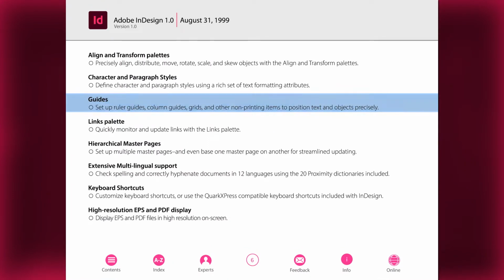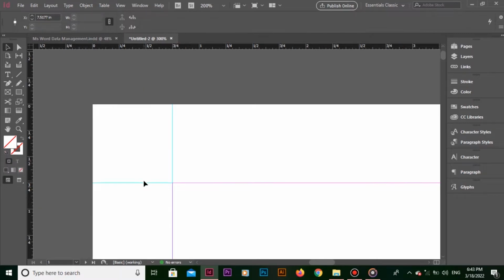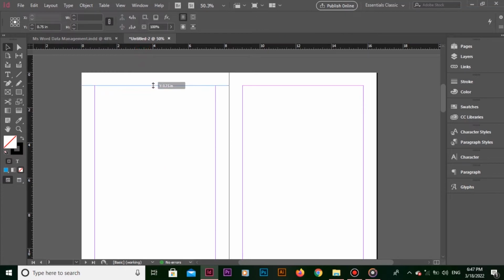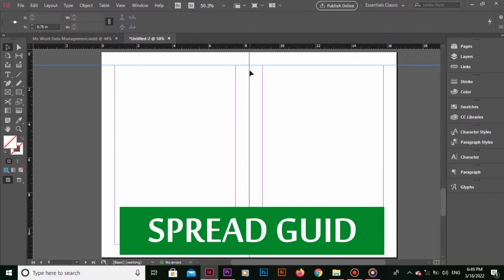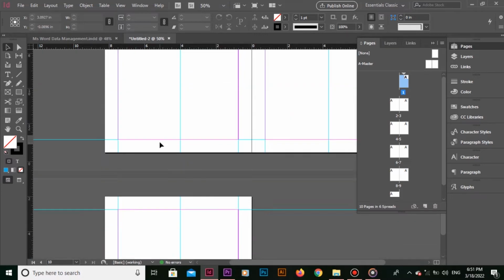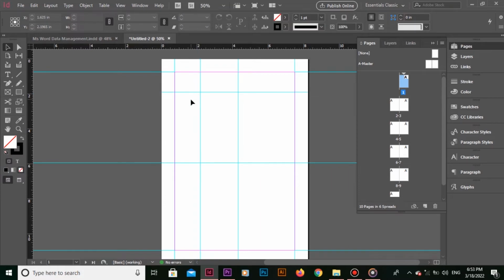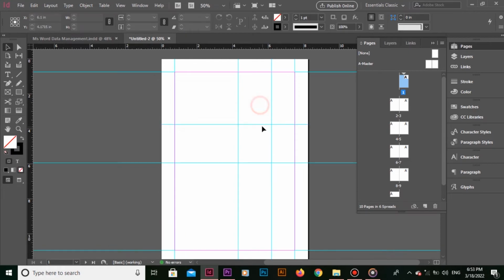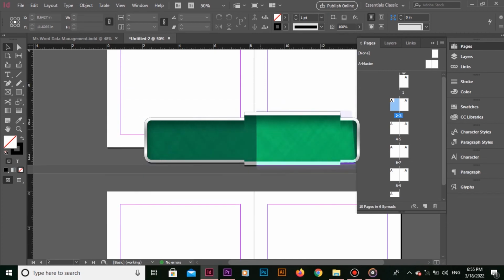Master InDesign with RULER Guides: Pro Tips Revealed!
In this video, I'm going to show you some pro tips for using RULER Guides in Master InDesign.

If you're new to RULER Guides or Master InDesign, then this video is for you! I'm going to show you some top tips for using RULER Guides to create beautiful designs. From setting up your workspace to making the most of RULER Guides, I'm going to teach you everything you need to know to start designing like a pro!

Have you ever come across the tool RULER GUIDES in Adobe InDesign? Why most designers use them in their projects? What is their purpose in Adobe InDesign? In this tutorial, I will teach you all the knowledge related to Ruler Guides in Adobe InDesign.

Follow this Tutorial to Import MS Word Document into Adobe InDesign ►

🕘 Timestamps ►
00:07 Introduction to Guides in Adobe InDesign
00:55 Evolution of Guides in Adobe InDesign
02:13 What are Guides?
03:03 Refence point
03:16 How to setup Guides?
03:43 Page Guides
04:20 Spread Guides
05:19 Solution to Guides on all pages
06:16 X and Y Coordinates
07:15 How to lock the Guides?
07:32 How to unlock the Guides?
08:10 How to hide the Guides?
08:21 How to unhide the Guides?
08:45 Delete all Guides from Spread

lock guides, hide guides, delete all guides from spread
How to change reference point in Adobe InDesign